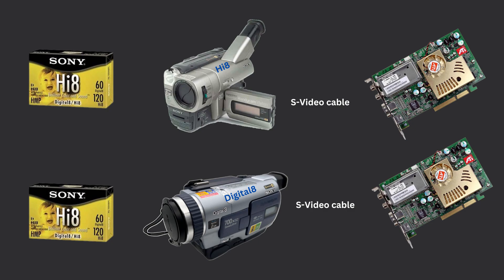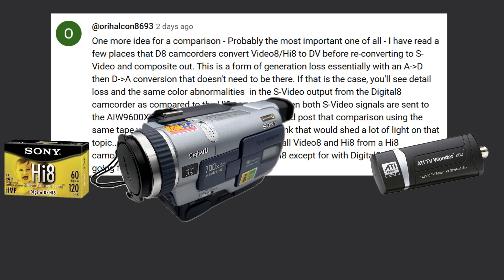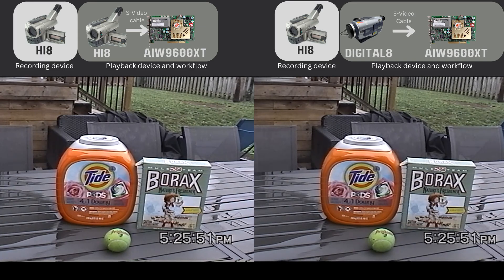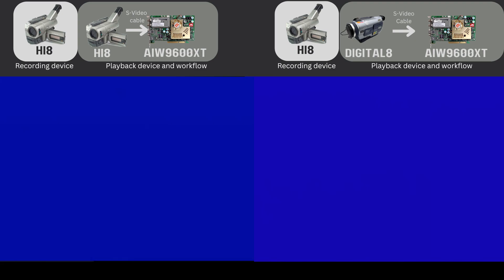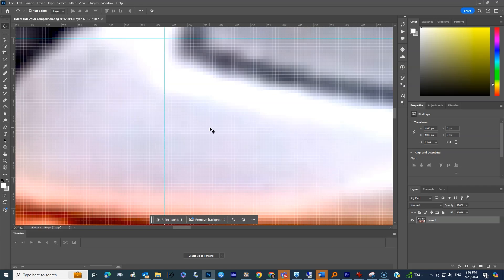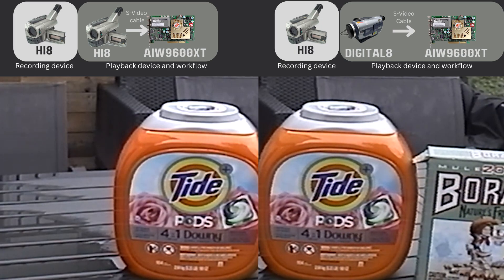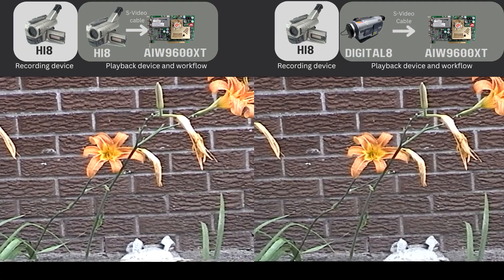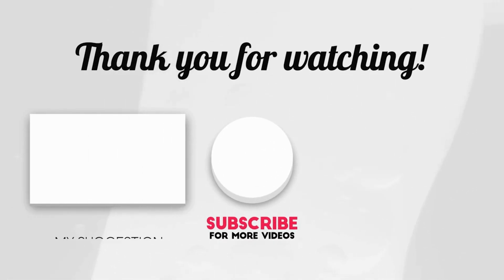Digital8 camcorder converts Hi8 tape to DV25 before outputing S-Video analog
If you have Video8 or Hi8 tapes, you can play these back with a Hi8 camcorder or a Digital8 camcorder. They can both play the tapes. But our updated conclusion is that you should play back these tapes with a Hi8 camcorder instead of a Digital8 camcorder.

BACKGROUND
1. Using a Hi8 camcorder, an analog exits the camcorder via the S-Video port (or Composite port). Then your SD capture device digitizes it.

2. Using a Digital8 camcorder an analog signal to exits via the S-Video port (or Composite port). Then your SD capture device digitizes it.

THE PROBLEM WITH DIGITAL8 CAMCORDER PLAYBACK OF HI8 TAPE
But here is the problem. The Digital8 camcorder digitizes the video signal, and then un-digitizes it as it exits via the S-Video port (or Composite port). This unnessary extra step makes the video look worse than using a Hi8 camcorder to play back the tape.

One can see an example of this at the 4:10 mark, where the logo looks blockier in the Hi8 tape version of the video exported with a Digital8 camcorder.

Devices used in this comparison video:
- Sony TRV-66 Hi8 camcorder
- Sony TRV-330 Digital8 camcorder
- ATI All-In-Wonder 9600XT